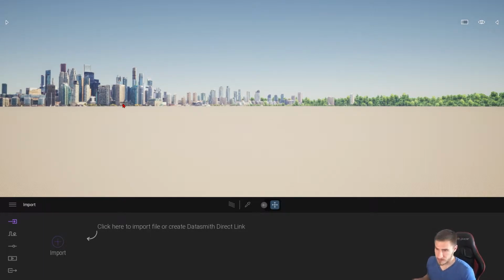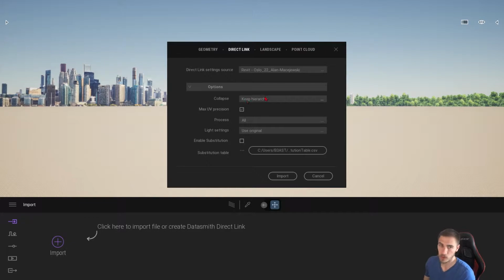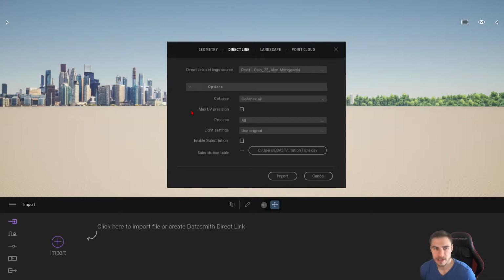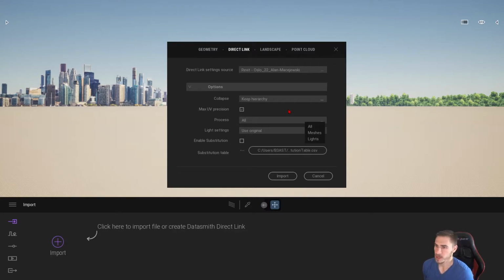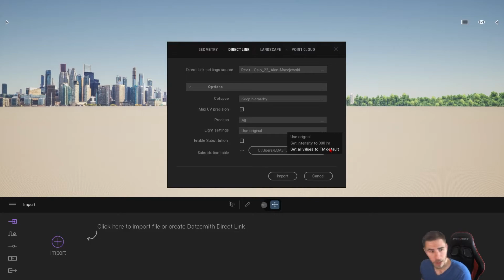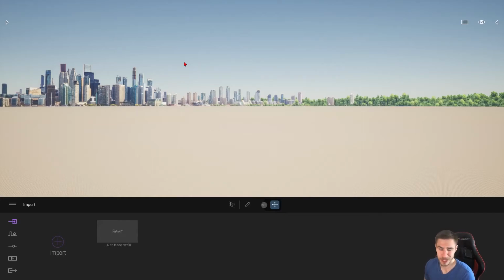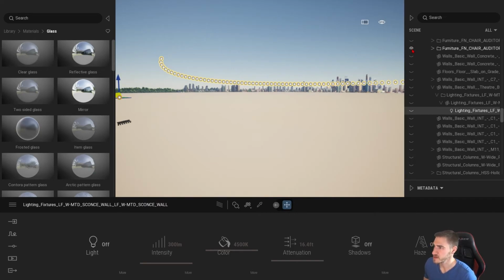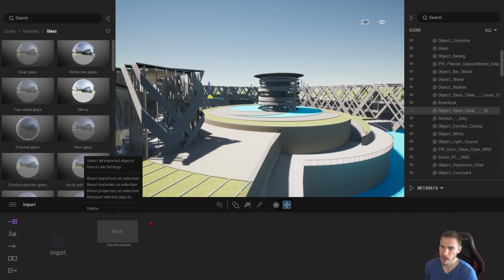Import Settings [Updated] | Twinmotion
In this video, we take a look at the import settings for modeling being imported into Twinmotion. This is an updated version from a previous video a while back. This video in particular covers the latest Direct Link with Revit. Note, that other programs that use Direct Link would use this same workflow and settings.